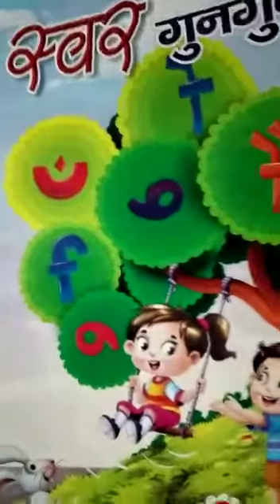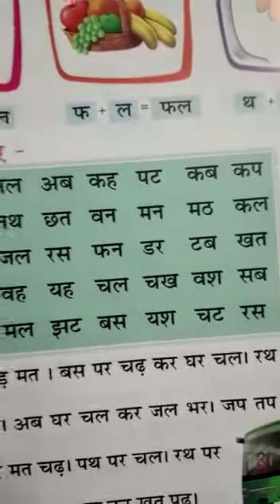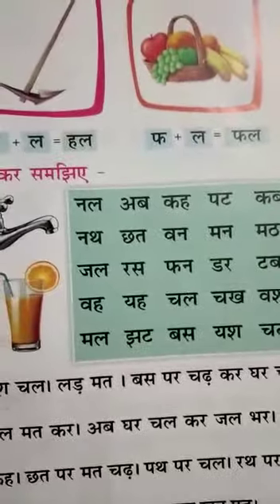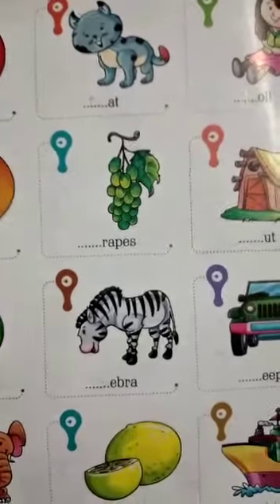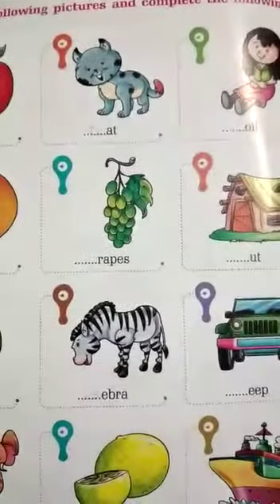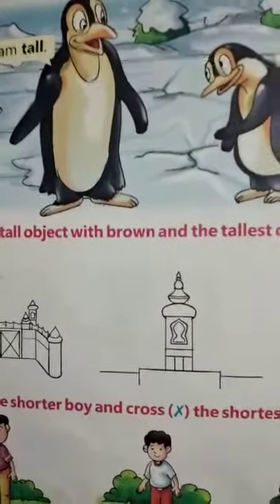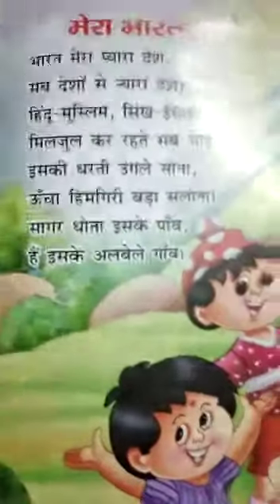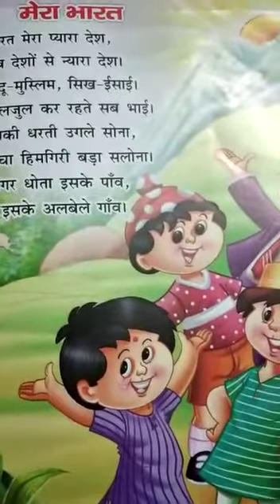Class UKG homework day 2